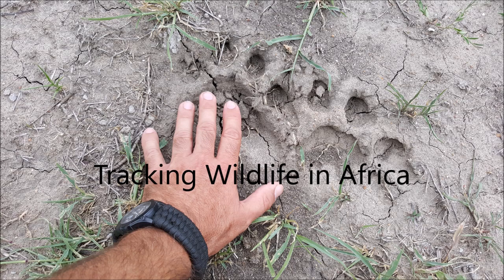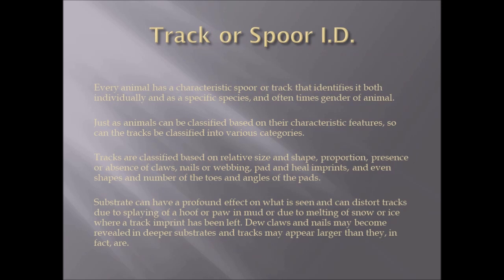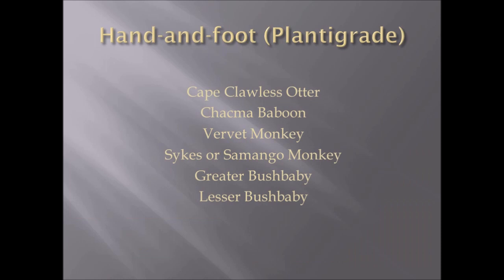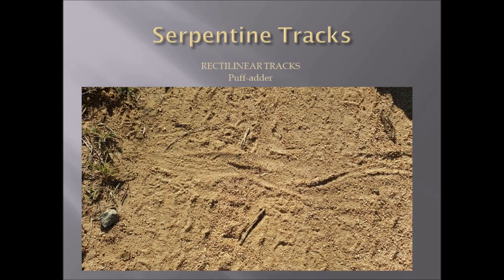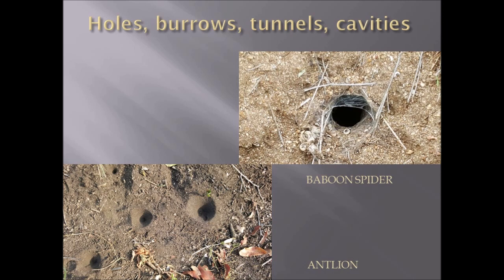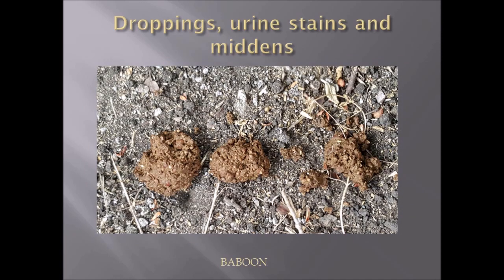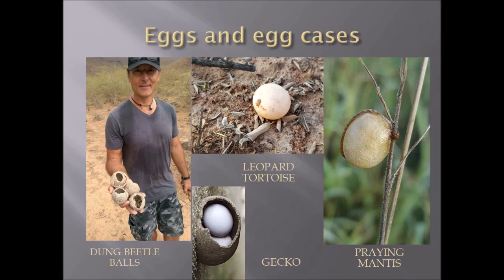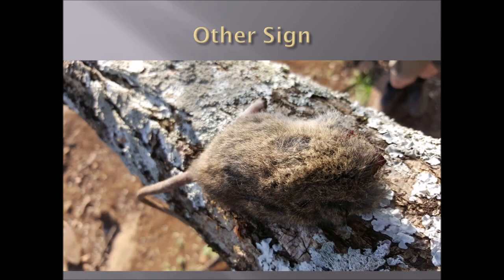TRACKING WILDLIFE - A Guide to Tracking Wildlife in Africa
This video outlines the basics of wildlife tracking in Africa. It goes through the various track types, describes and shows images of tracks of more common wild animals in Africa and also discusses the various sign one can use to identify animals and their activity.